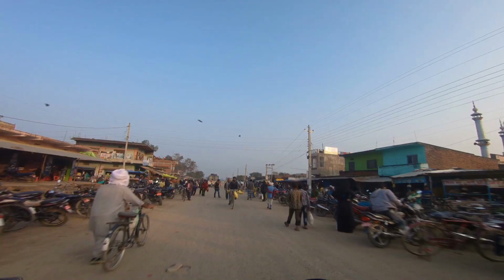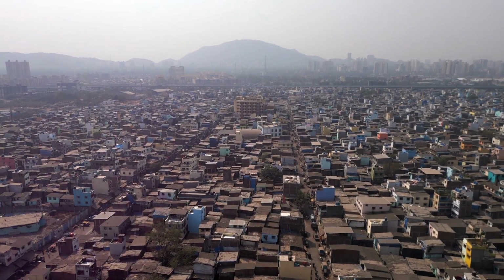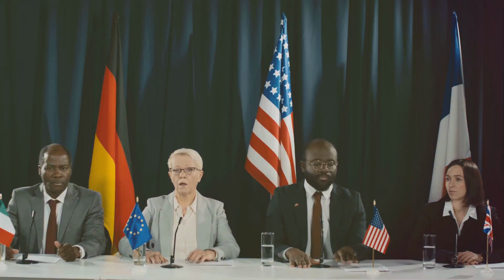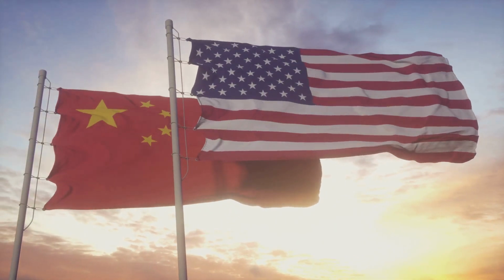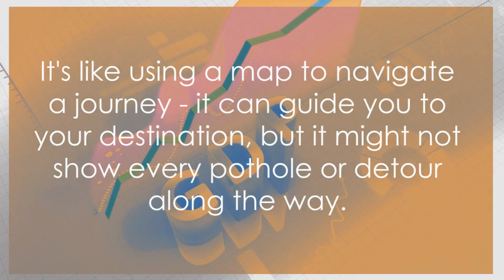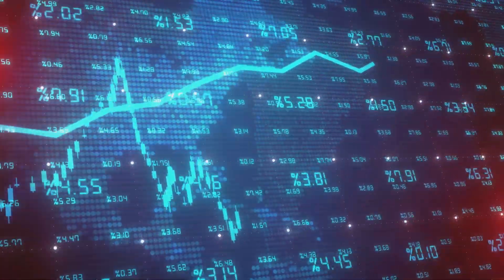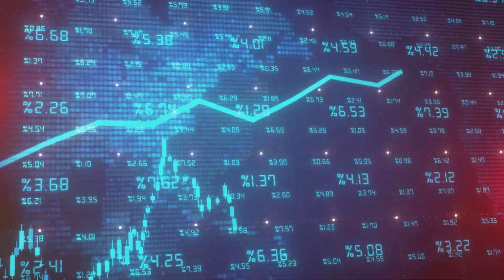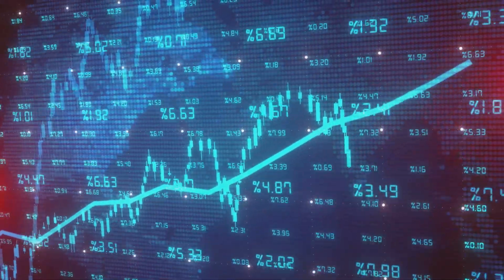G- Gross Domestic Product (Financial Alphabet) By WealthAcademyMastermind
Welcome to Wealth Academy Mastermind educational video on GDP (GROSS DOMESTIC PRODUCT)!
In this educational video, we delve into the concept of Gross Domestic Product (GDP) - the total value of goods and services produced within a country. By exploring what GDP is and how it is calculated, viewers will gain a better understanding of economic performance and the size of an economy.